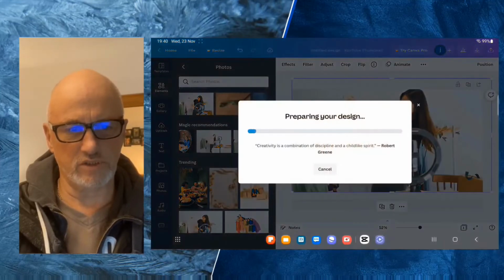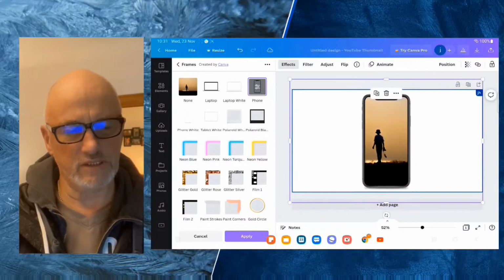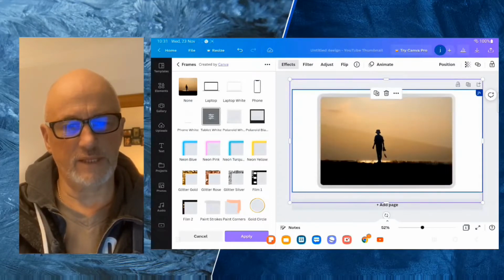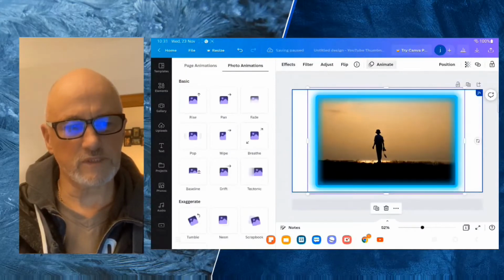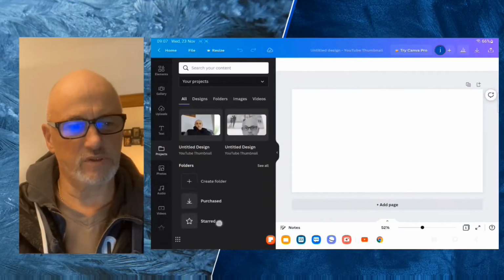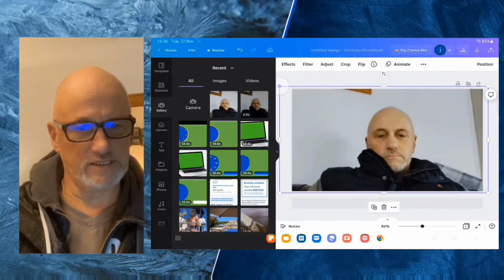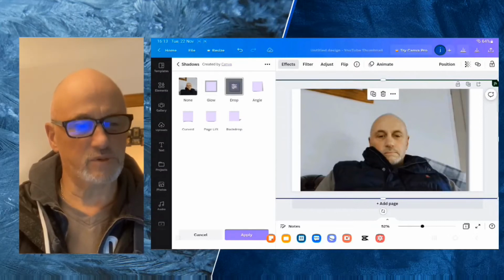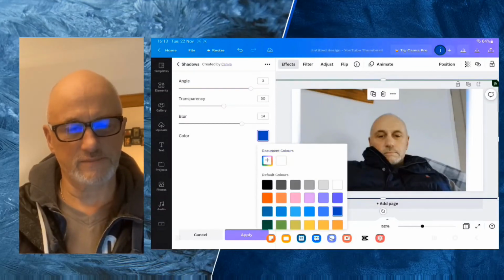Canva Editing: Add Images, Shadows & Frames Like a Pro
Canva Editing adding images creating shadows frames and starring images videos to save later